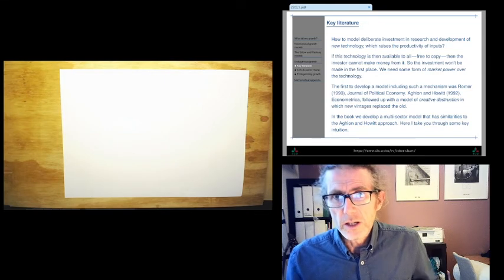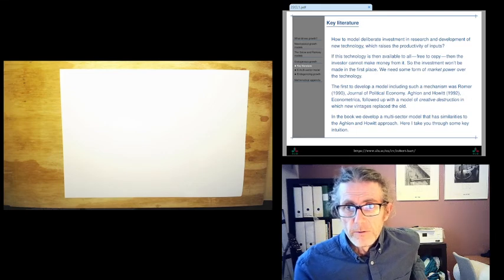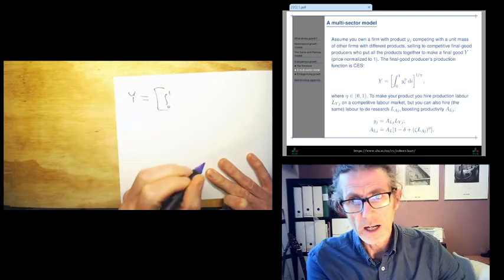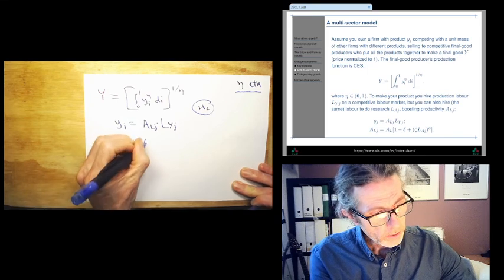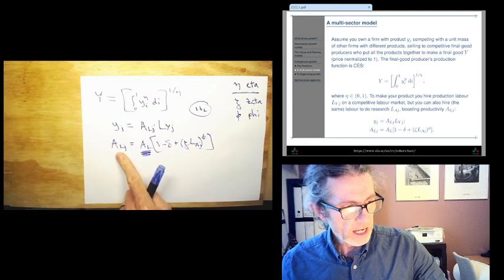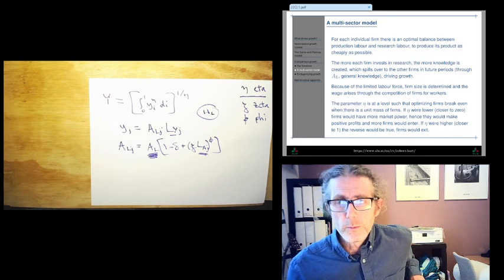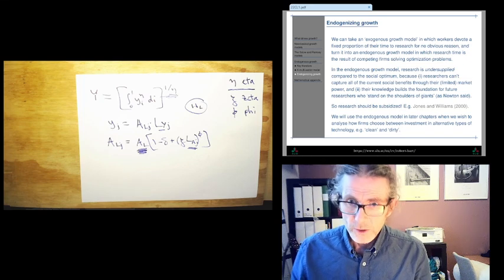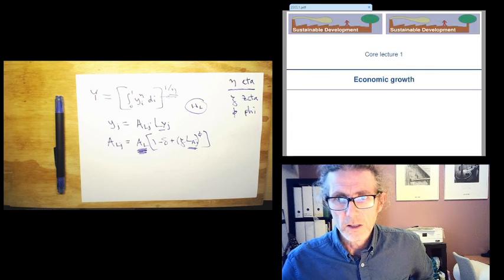Growth11 2022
Endogenous growth.